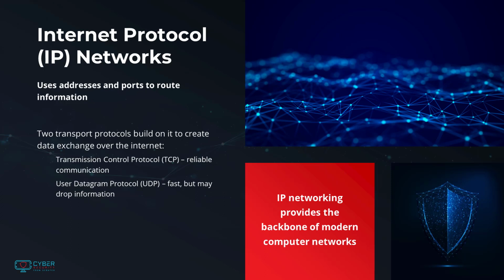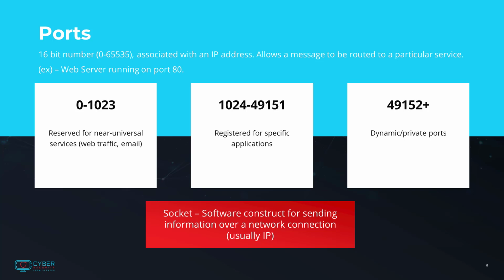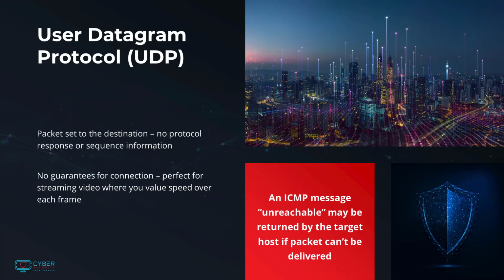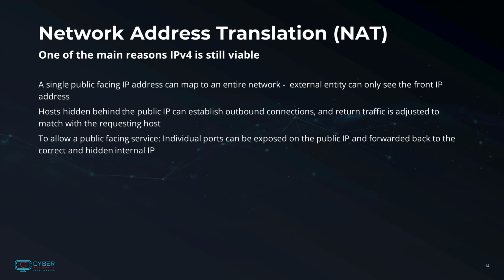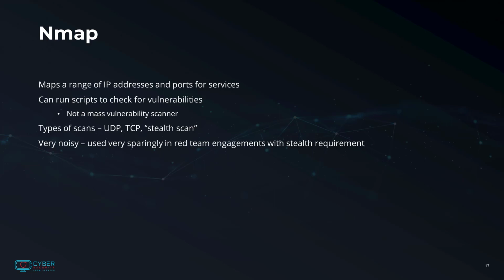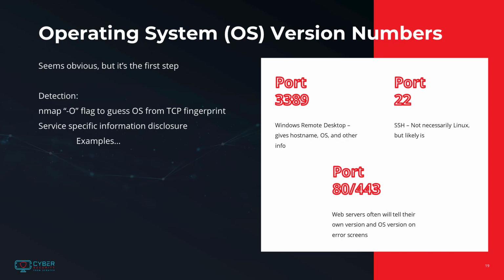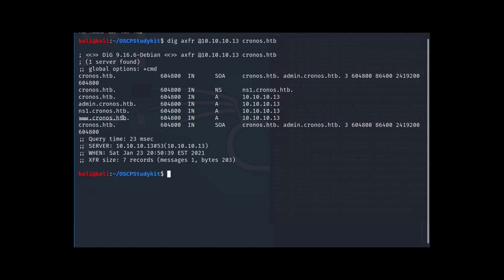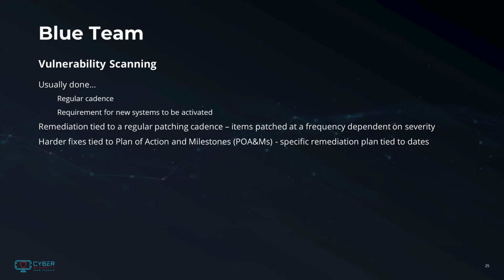Episode 2 - Enumeration - Mapping and Managing Technical Attack Surfaces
This episode gives a basic IP networking primer, and an introduction to network and service enumeration. The blue team side examines simple principles for obstructing the enumeration process.